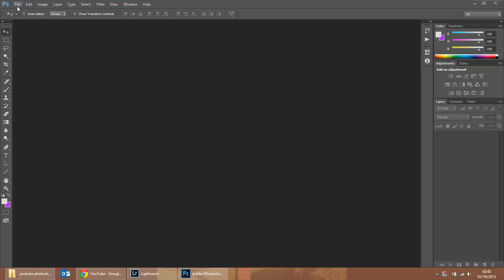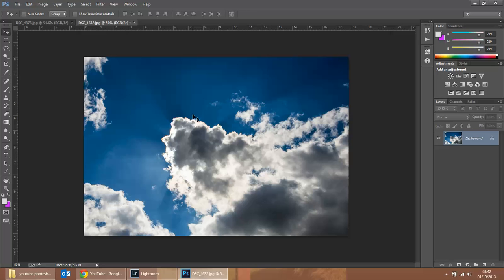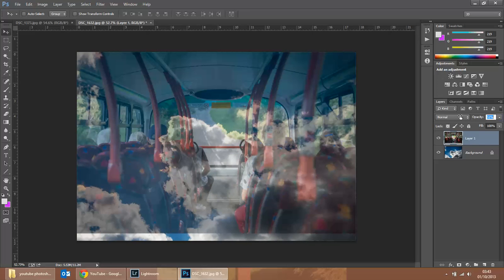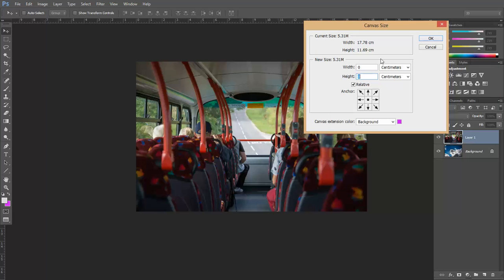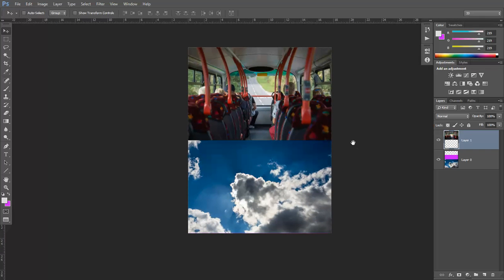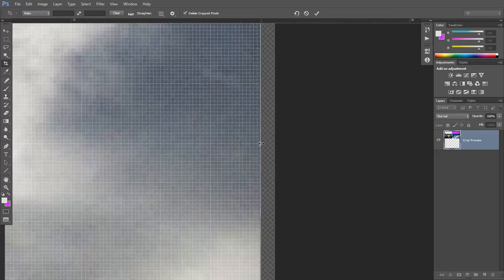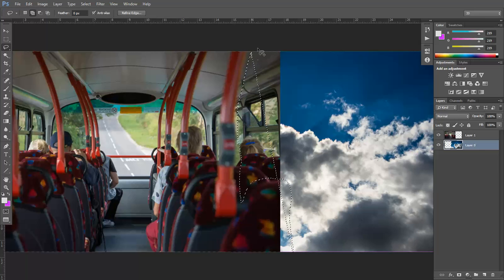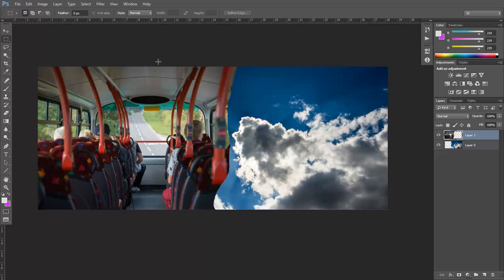putting 2 images side by side - beginners photoshop tutorial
Often asked, and difficult to know without knowing the basics, how to put 2 seperate images into the same picture side by side.
This will use 2 layers to achieve this without delving into masks just yet
you will also learn how to make a basic selection across one of the images to make the 2 images intergrate at a suitable point.